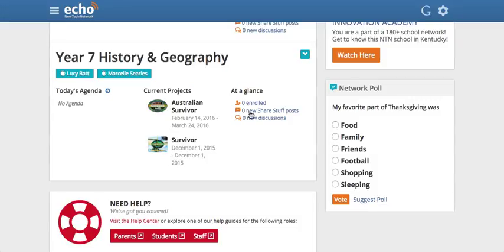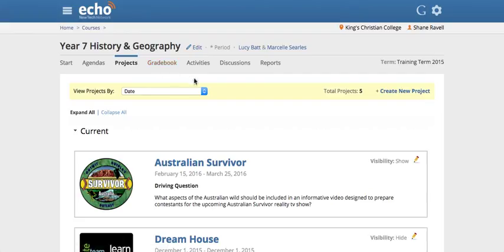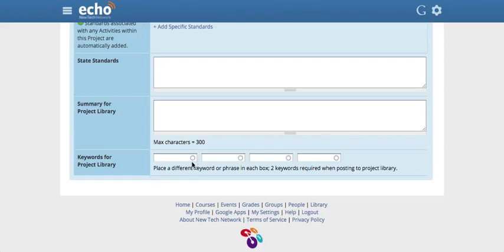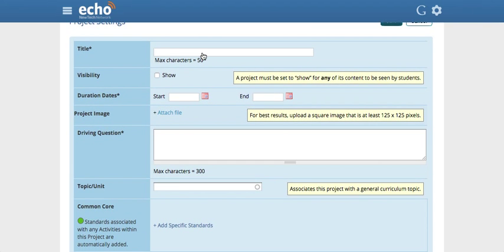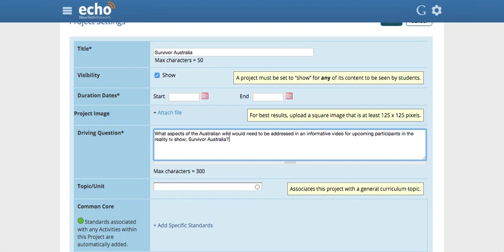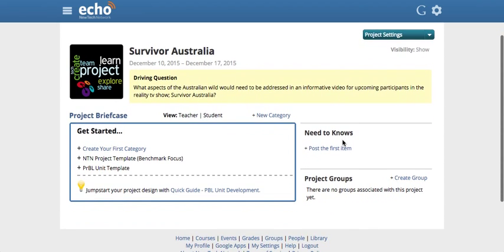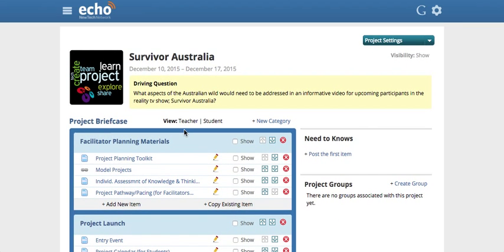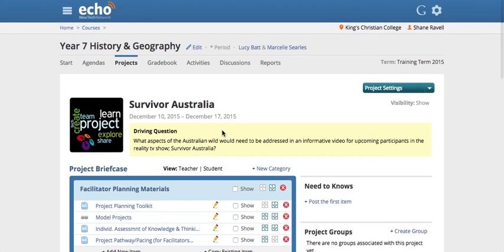Survivor project demo